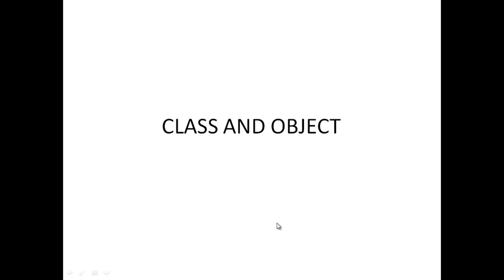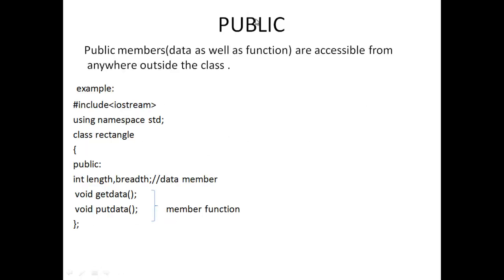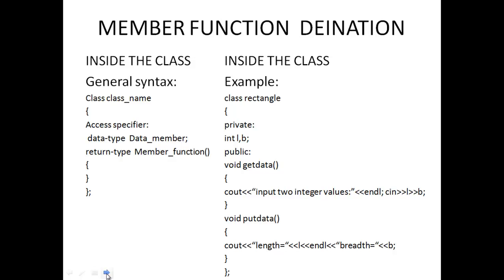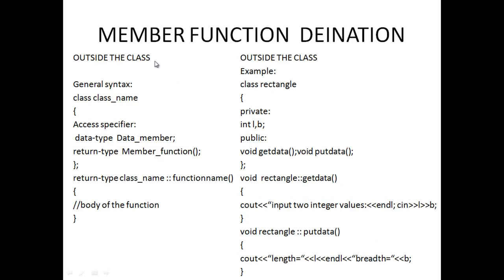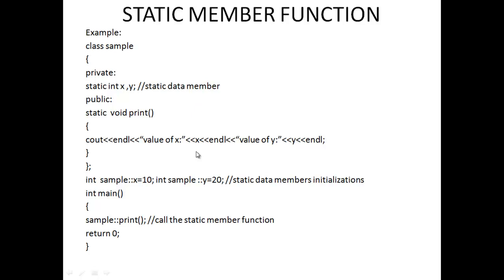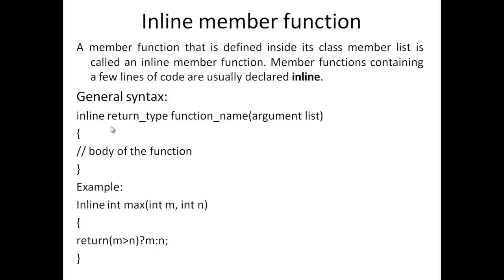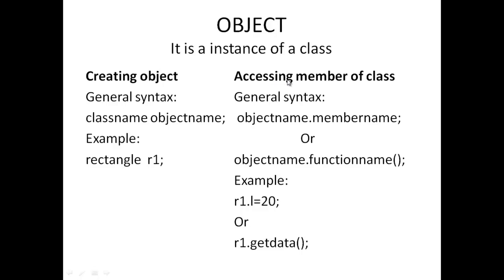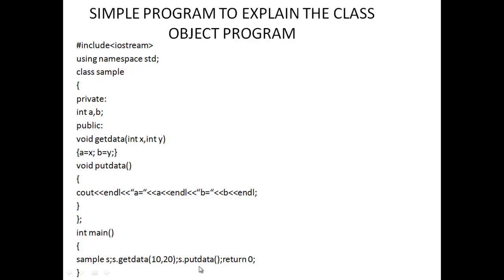class and object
what is class? What is object? General syntax and Example.
For better sound please use the head phone.If any doubt ,comment me.